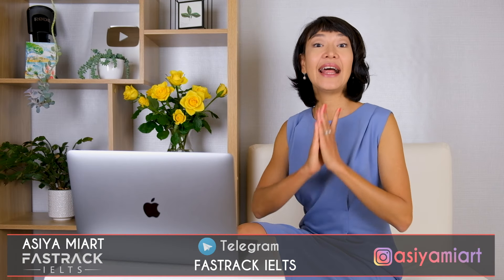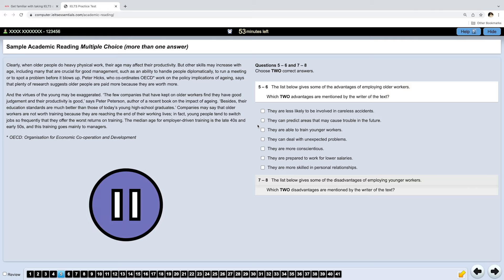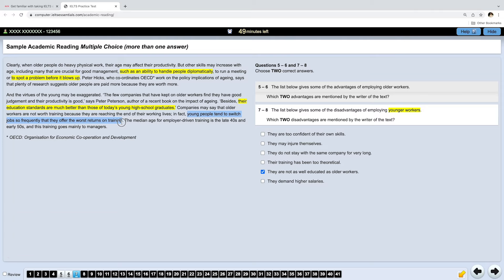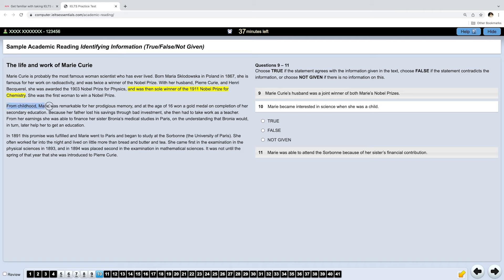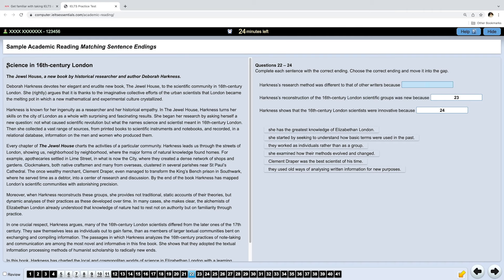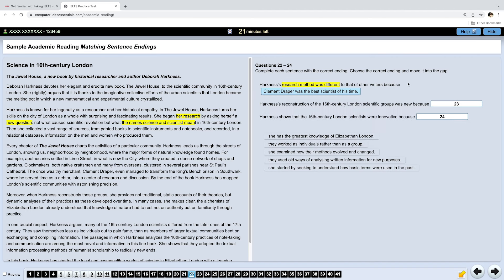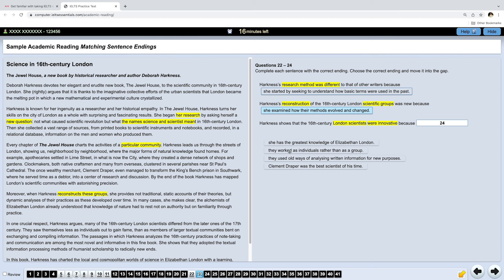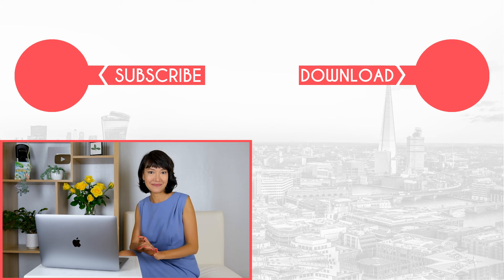IELTS Reading Practice Test | Computer-Based Exam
Prepare for your exam in less time and achieve a higher score with FasTrack IELTS courses

00:00 IELTS Reading practice
00:30 Test
01:30 Multiple choice questions
06:12 True-false-not given
10:45 Sentence endings
18:30 IDP test link
19:00 PDF download